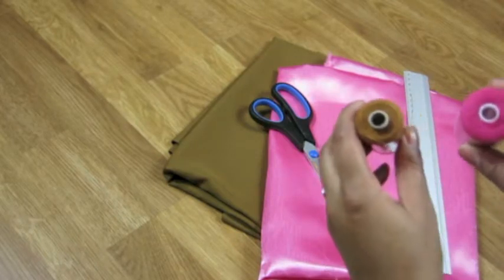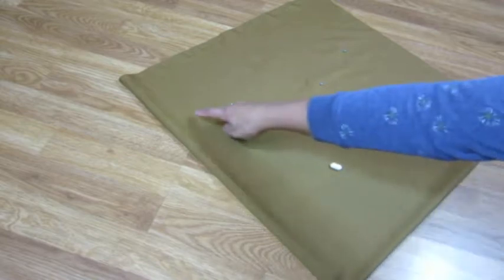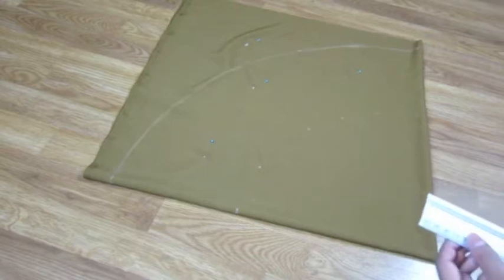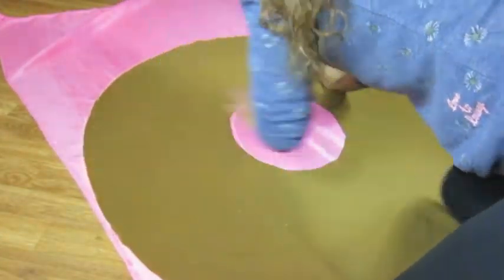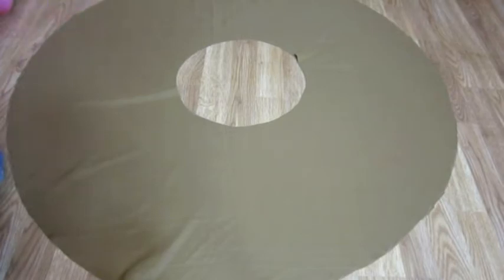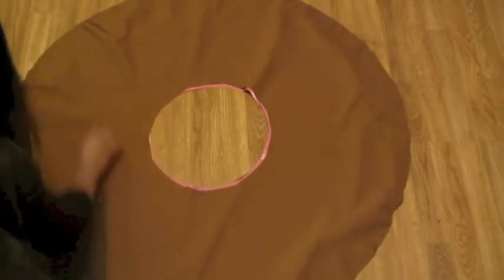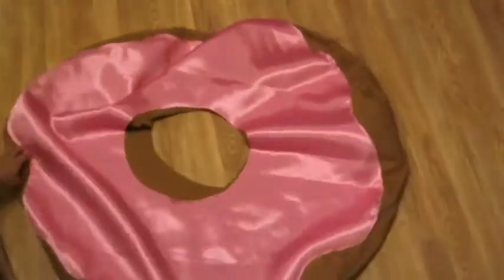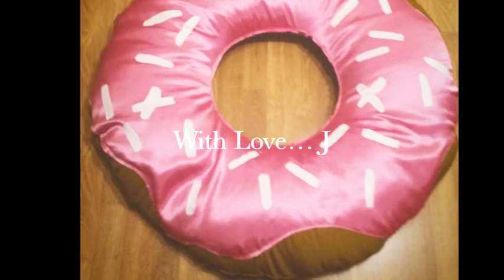How to make a DONUT beanbag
Here is a fun way to make a DIY beanbag/cushion that looks like a donut!